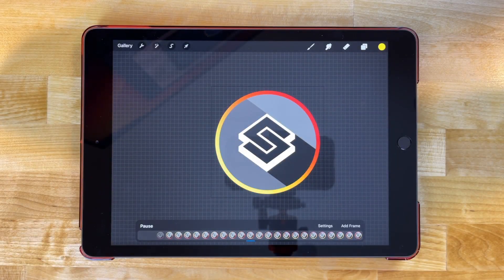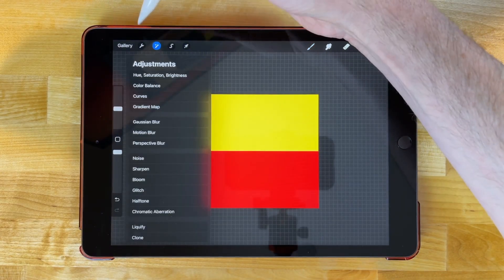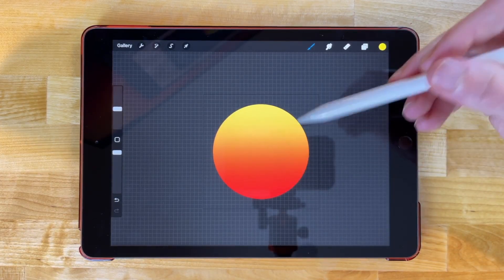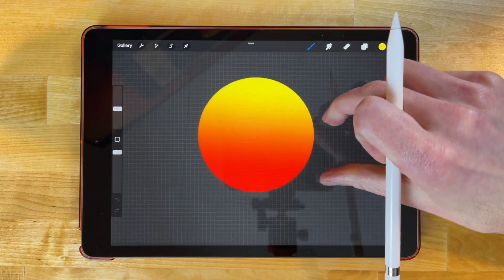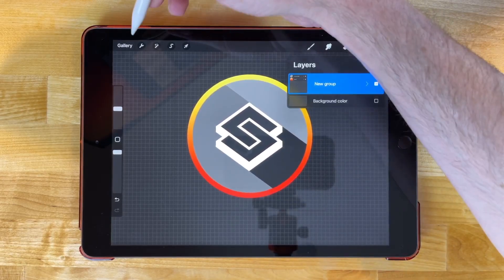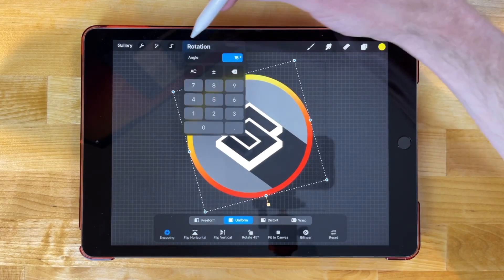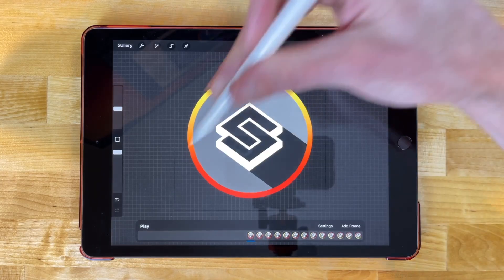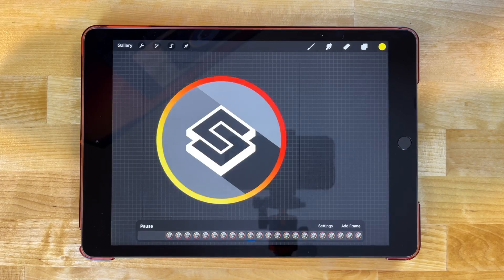How To Animate A Logo In Procreate for iPad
In this tutorial I'll be demonstrating how you can add an animated glowing ring that rotates around your logo. The logo has to be a circle though, so if it isn't you'll have to place it inside of a circle-based design.

This works by creating copies of a gradient-filled circle, rotating each, then exporting the layers as an animated GIF, PNG or MP4. We will enable the Animation Assistant in this lesson to help visualize it better.